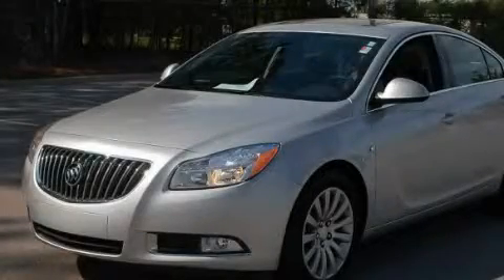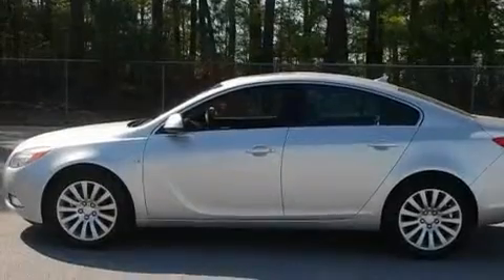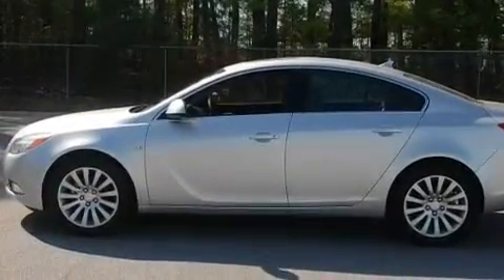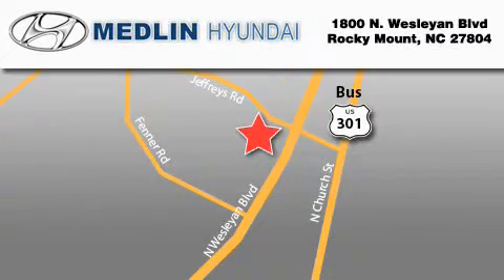2011 Buick Regal Rocky Mount NC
Year : 2011

 Make : Buick

 Model : Regal

 Engine : 2.4L 4 Cyl. Direct Injection

 Trans . : Automatic

 Exterior : Quicksilver Metallic

 Miles : 16,253

 Medlin Hyundai

 1800 N. Wesleyan Blvd

 Preowned 2011 Buick Regal Rocky Mount NC